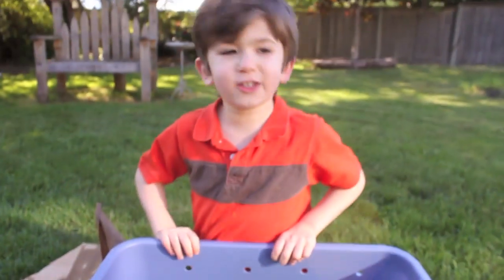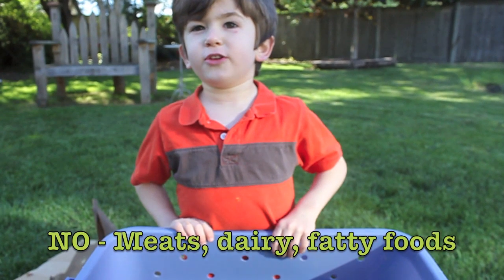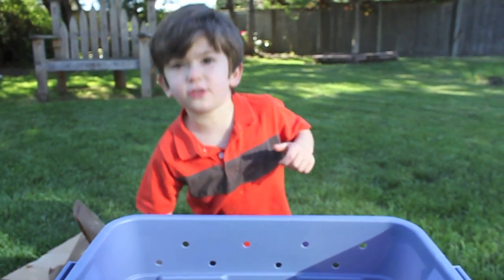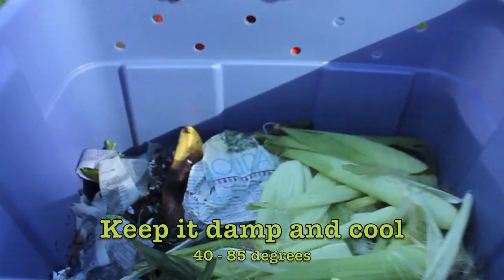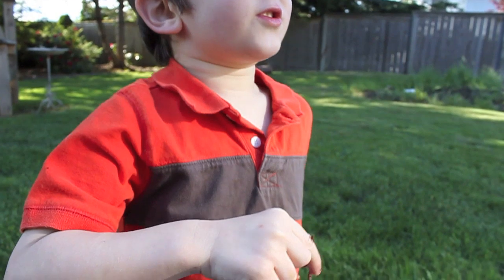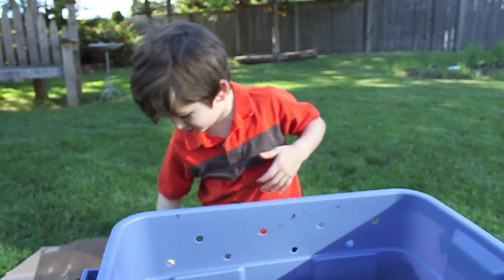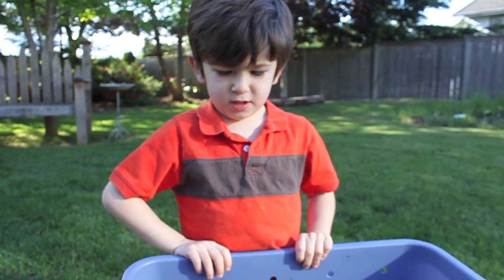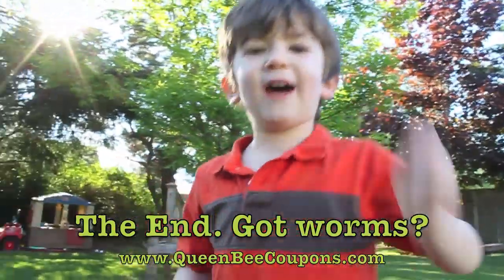4-year-old gives a tutorial on Worm Bin Composting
A worm compost bin can be a great way to take care of your food waste - but do it in a contained, mess-free, smell-free, easy-to-maintain system - that in-turn gives you rich soil amendments for your garden or yard.